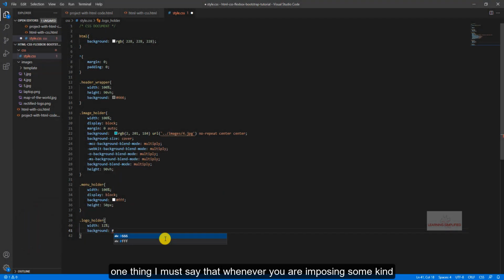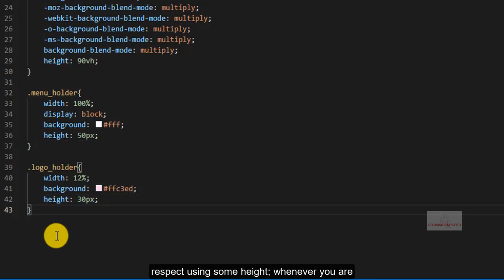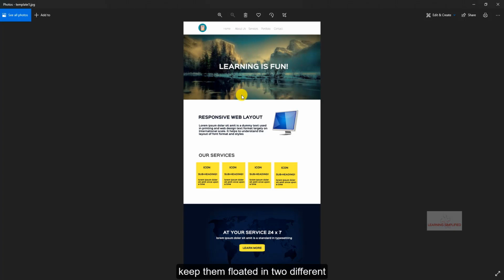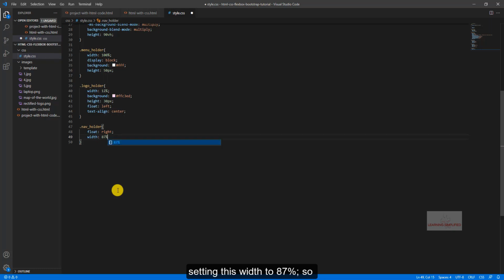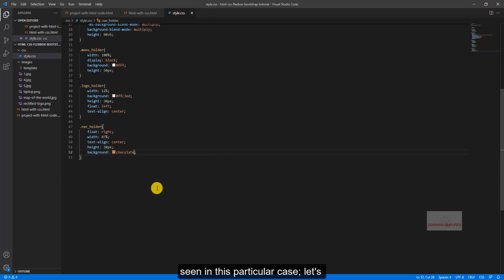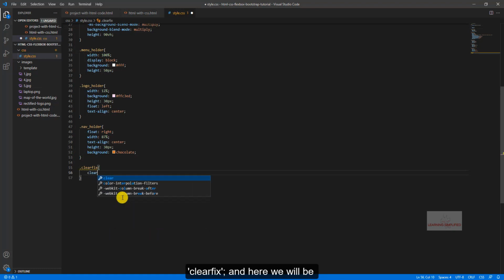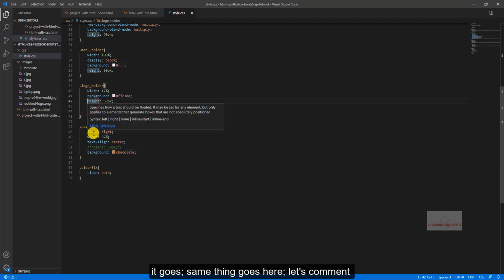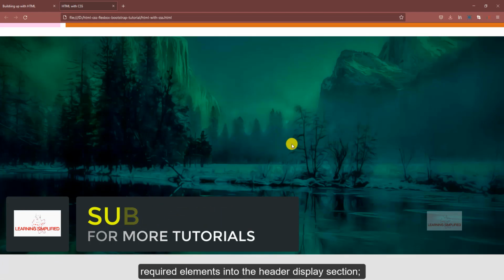Styling Classes with CSS-part4.4 | Code a Basic web Template with HTML, CSS, Flexbox and Bootstrap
How to code up a template using HTML, CSS, Flexbox and a responsive framework like Bootstrap? In this tutorial series we will find out how to do so while coding it up straight from the scratch. This is the part4.4 of the coding with html, in this part we will build up the provisions for the menubar with css file, using the float and clear classes properly.

1. Can we build up a template using HTML only?
2. Is it possible to code a template using Bootstrap, without knowing any HTML?
3. Which one should we use to code up a template- Bootstrap or Flexbox CSS? Which one works well?
4. Can we build up a responsive webpage using HTML and CSS only?
5. How to centre our elements in a div?